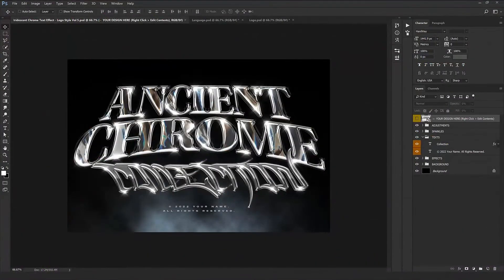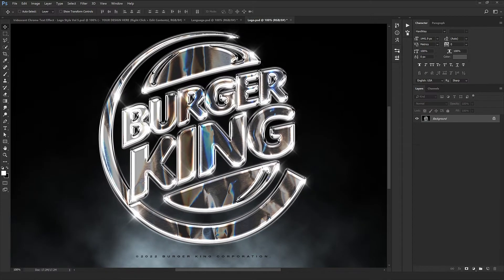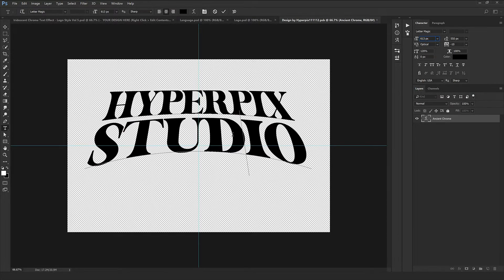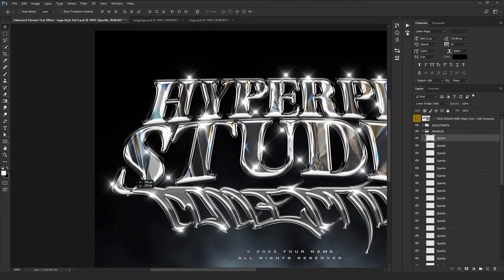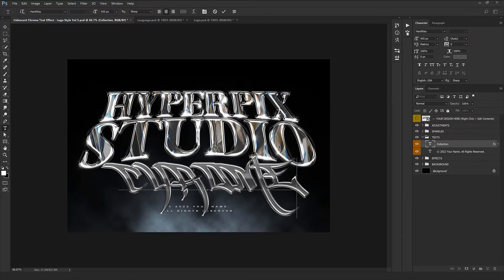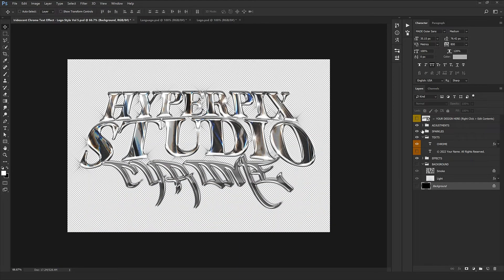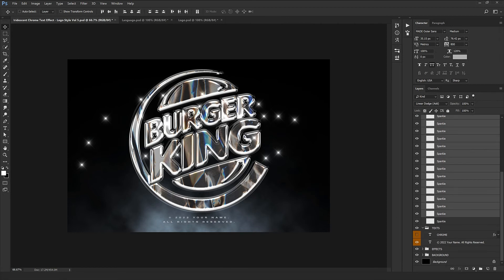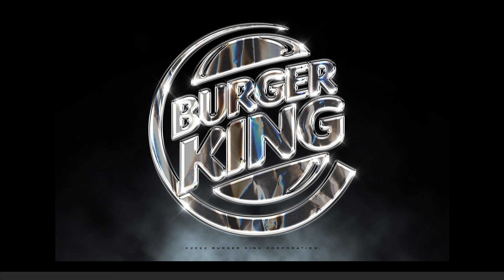Iridescent Chrome Text Effect